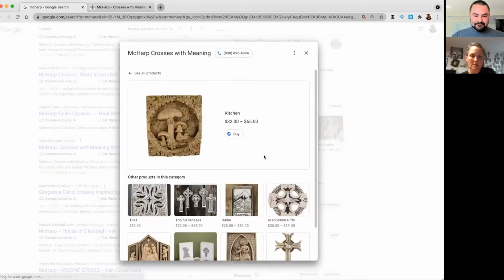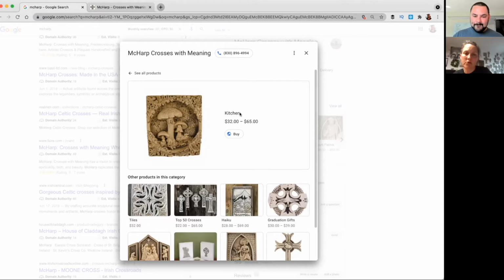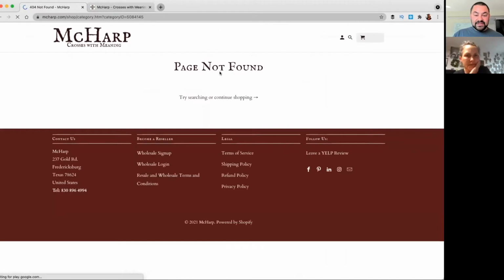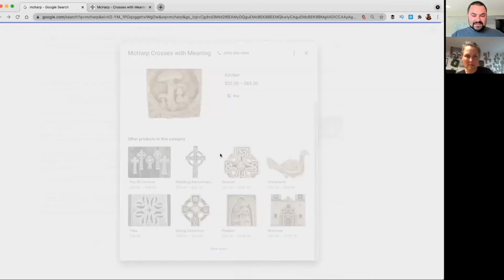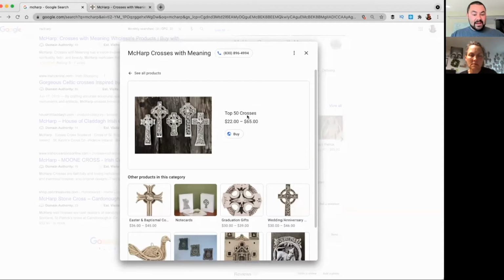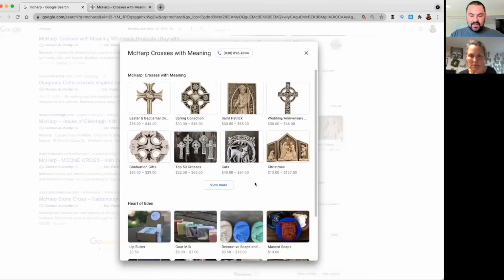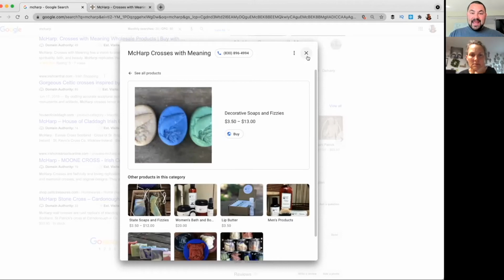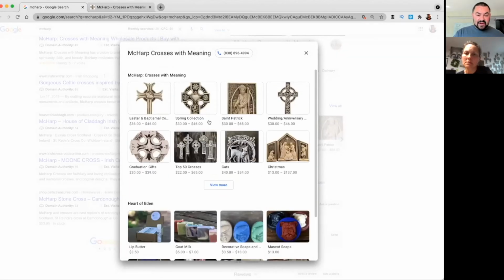Mini Marketing Plan: Google My Business Products - Checking The Details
Join Bryan Caplan and Kim, the owner of McHarp Crosses as they walk through the McHarp Google My Business listing. Bryan goes over the products added to the listings and offers some advice on the linked pages and item descriptions.

What is a Blueprint Strategy Session?

When the COVID-19 Pandemic began, our team at Bryan Caplan Marketing realized we had a responsibility to help as many smallbusinessowners as we could. With that mission, we began the Bigger Better Biz Free Marketing Community and started offering Free Blueprint Strategy Sessions.

A Blueprint Strategy Session is a free 30-minute marketingstrategy session with a member of the Bryan Caplan Marketing team. On this 30-minute call, we can go over any element of your marketing

• GoogleMyBusiness / Local SEO
• Video / YouTube
• Blog Content and more

We'll be recording the session so that you can have it and use it to help build a bigger, better business. We'll also be sharing the recorded session with members of the marketing community so other business owners can learn and grow from our marketing tips for beginners.

Bryan Caplan Marketing is a digital marketing agency with offices in New Hampshire and Florida. We've been in business since 2010 and have consulted and coached thousands of marketers in that time. Our marketing services include:

• Google Analytics / Google Tag Manager Setup
• Pay-Per-Click Advertising (PPC)
• Graphic Design
• Professional Speaking